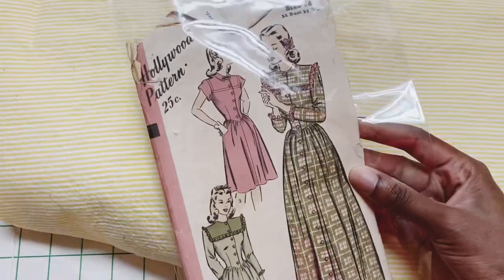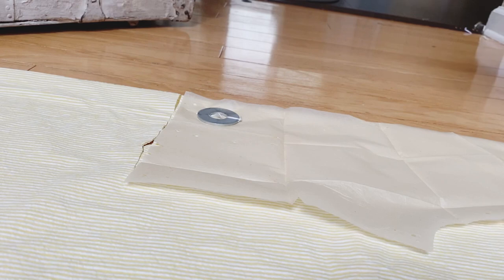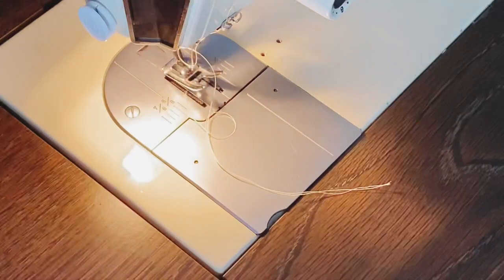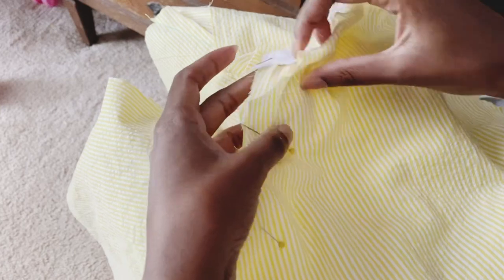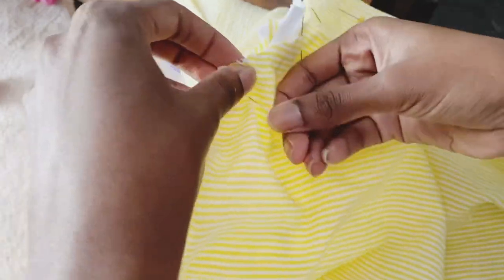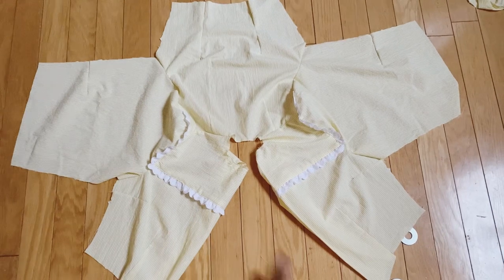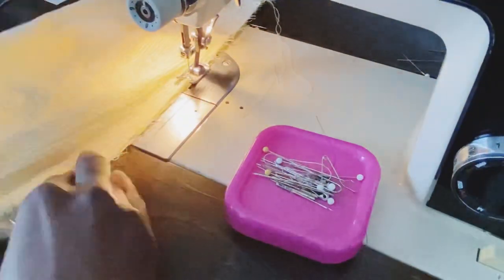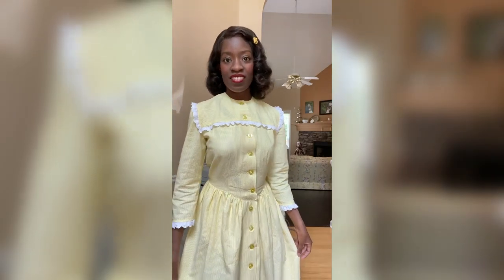Sewing a 1940’s House Coat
Hello Everyone. I hope you enjoyed this style video.

Pattern: Hollywood Pattern 1695
Fabric: 100% Cotton seersucker